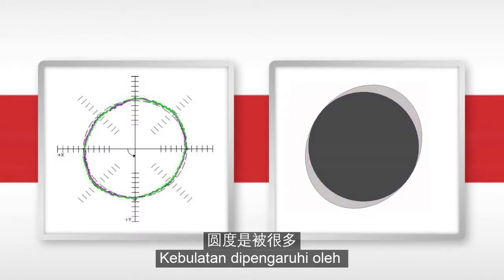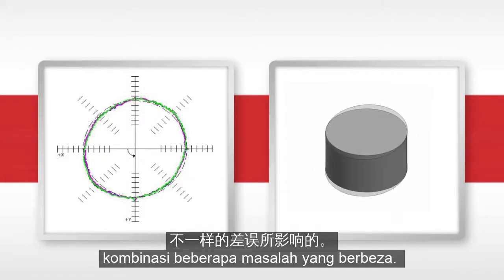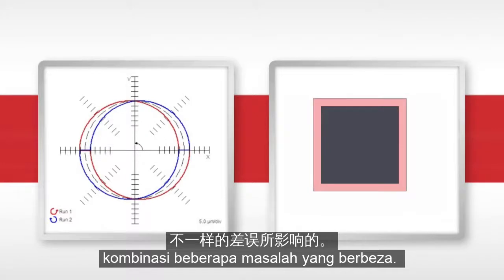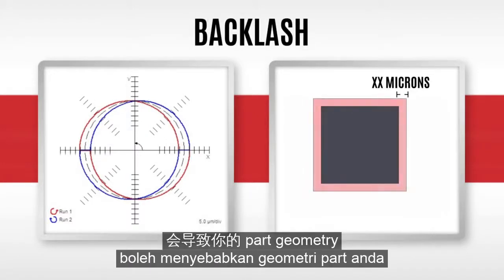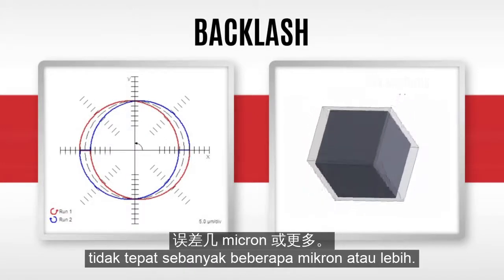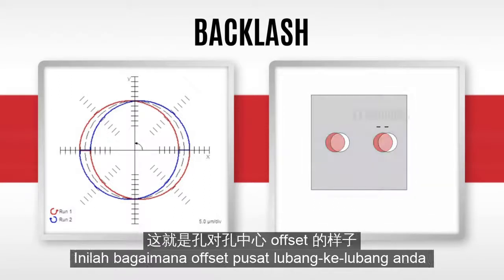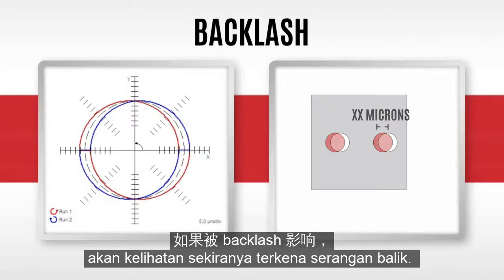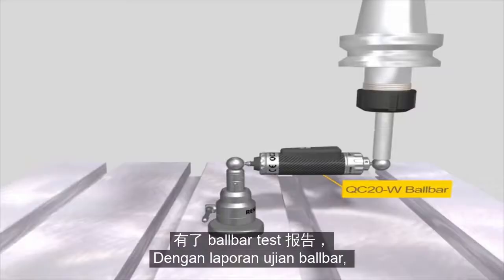Diagnose Your CNC Machine Accuracy with a Ballbar Test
You need a ballbar test to diagnose your CNC machine accuracy. Get in touch with us so that we can connect you to a local ballbar test service provider.

The Rtech community was established to build a culture of sharing technical knowledge among businesses, professionals and students in the CNC industry.